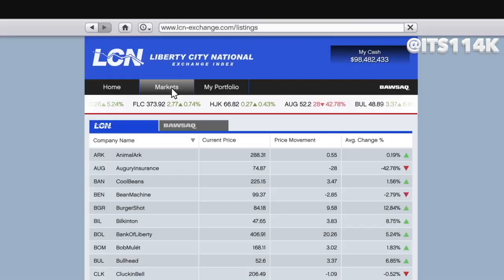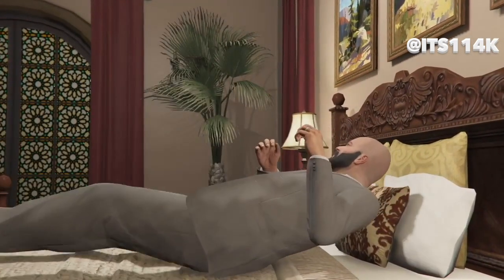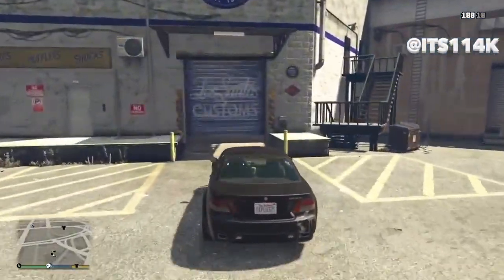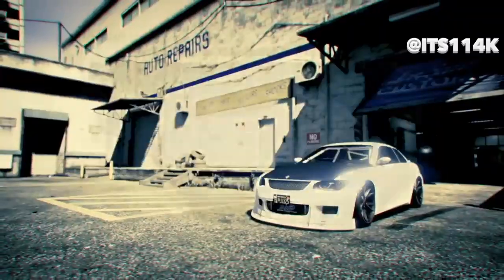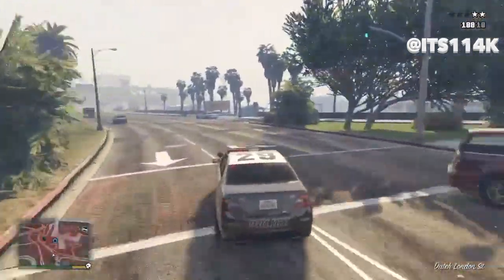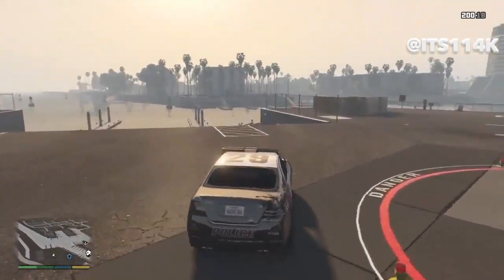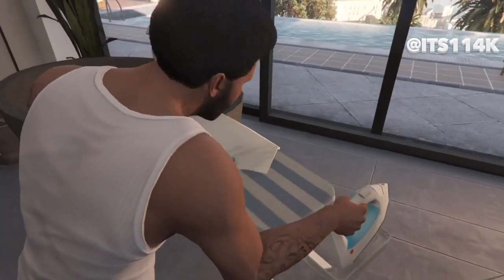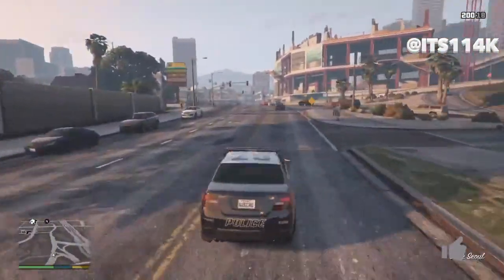GTA 5 - HOW TO CUSTOMIZE POLICE CARS IN GTA 5 1.51 2020 (GTA 5 Secret Tricks & Glitches) - 144K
GTA 5 - HOW TO CUSTOMIZE POLICE CARS IN GTA 5 (GTA 5 Secret Tricks & Glitches) - 144K

Social Media!

144K Presents A Brand "NEW" LEGIT Grand Theft Auto V Guide/Method. In this video. This method is working after Patches 1.43 for Next Gen ps4 / Xbox one, PC.